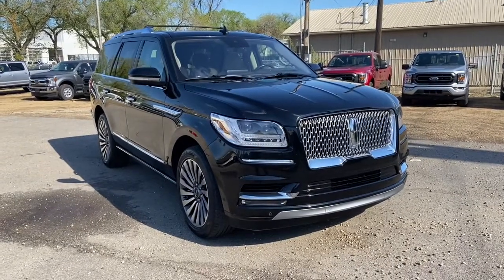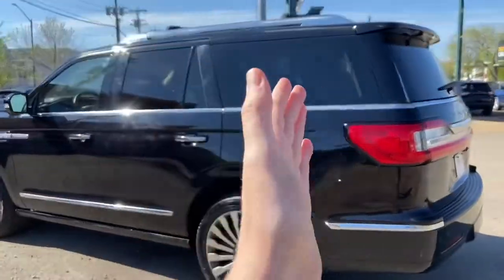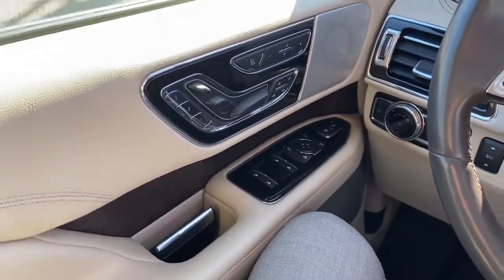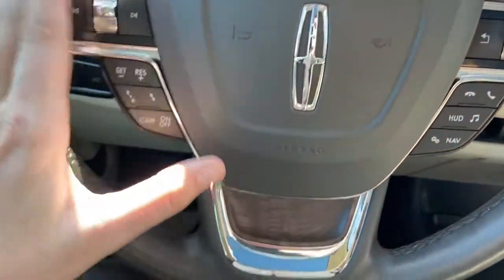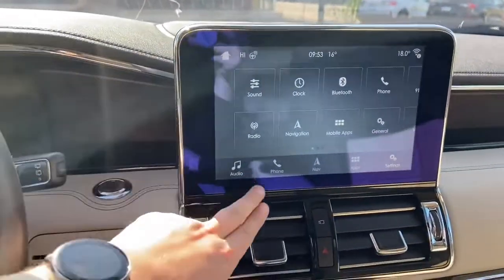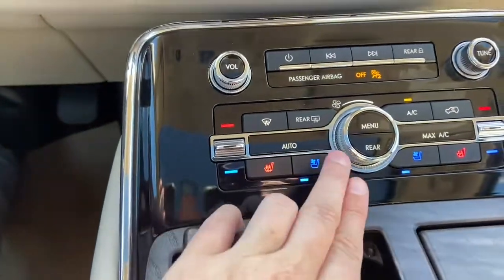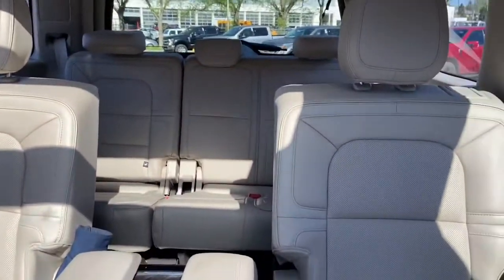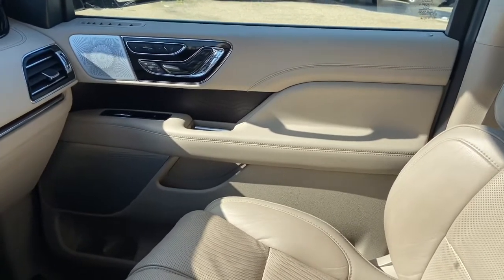2019 Lincoln Navigator Reserve | Waterloo Ford Lincoln